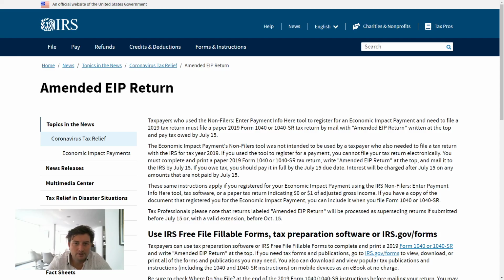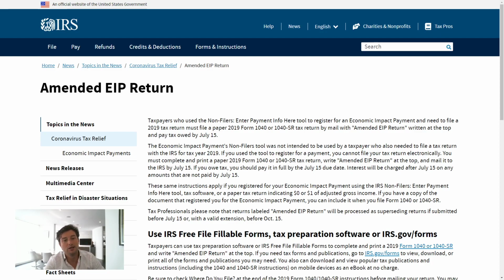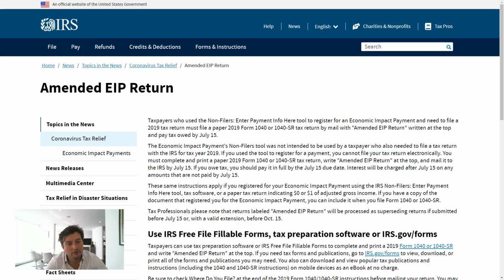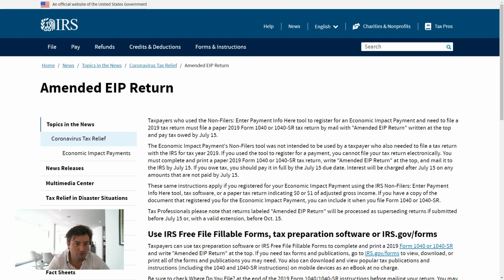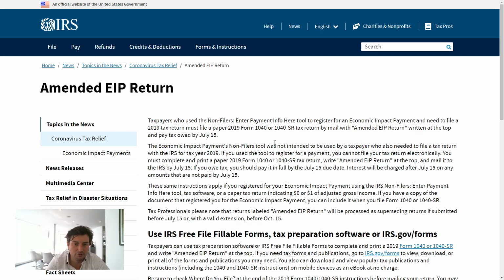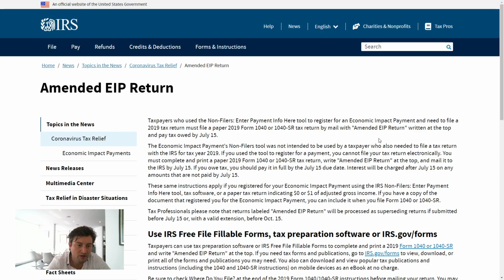2019 Form 1040 Rejected - Economic Impact Payments (EIP) Might be Problem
If a taxpayer used the non-filer platform to register for an Economic Impact Payment (EIP), the IRS system will update to reflect a return that was filed for that year.

If the Taxpayer subsequently needs to file a Form 1040 for 2019, the IRS' e-file database will reject the return because a filing is already showing as submitted.

Per the IRS instructions, the Taxpayer must paper file the tax return and write "Amended EIP Return" on the top of the tax return.